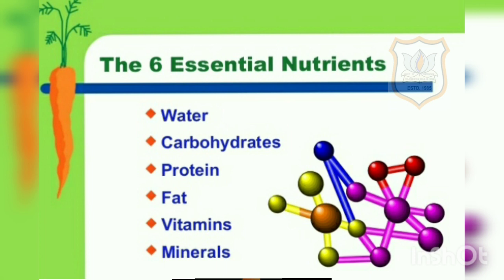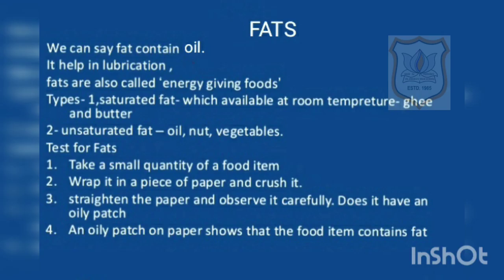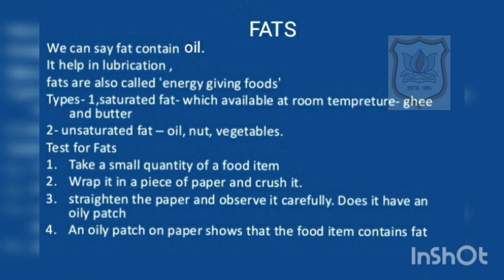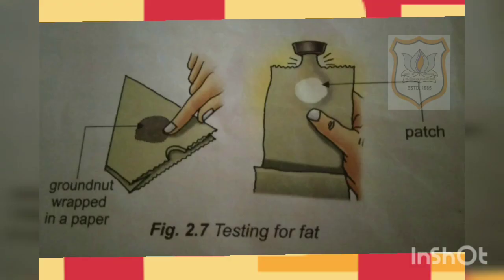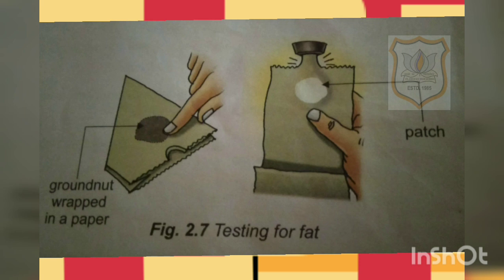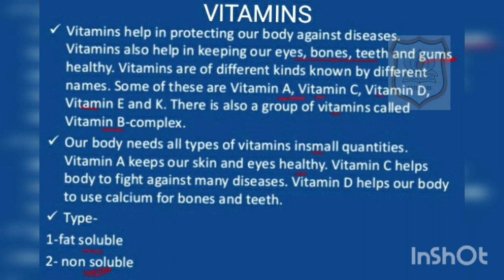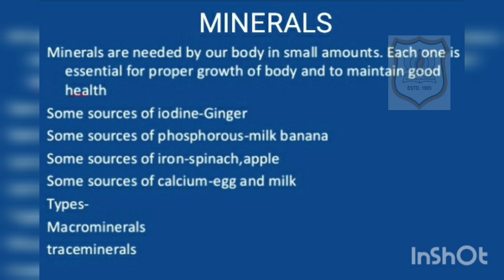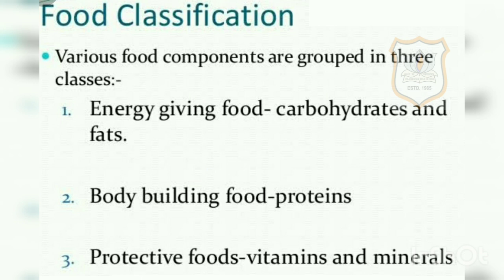STD :6 CH : 2 SUB : SCIENCE (CONTINUED)